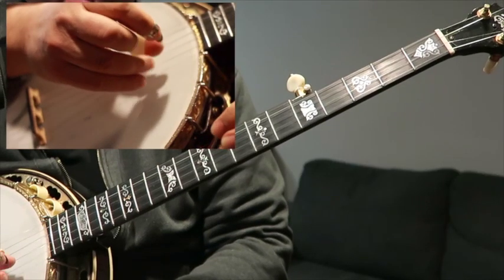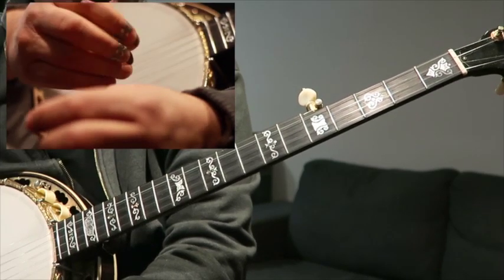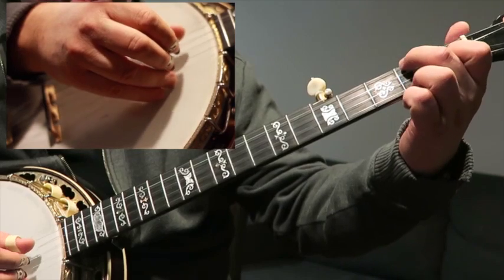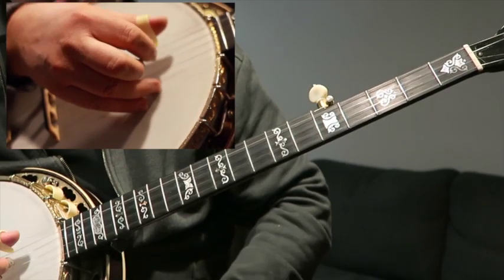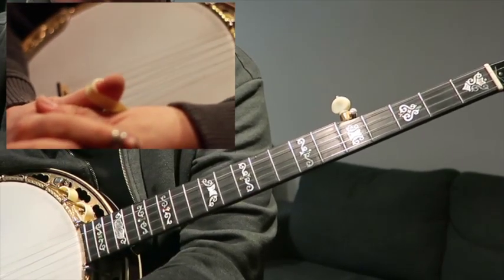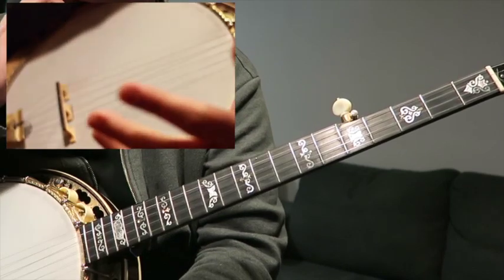"Margarete" by Jens Kruger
If you enjoyed this lesson, check out my course on Truefire - Banjo Brew